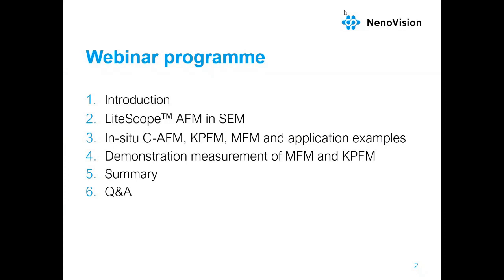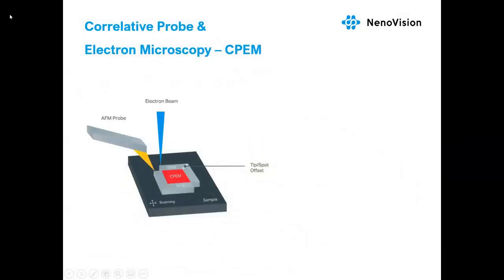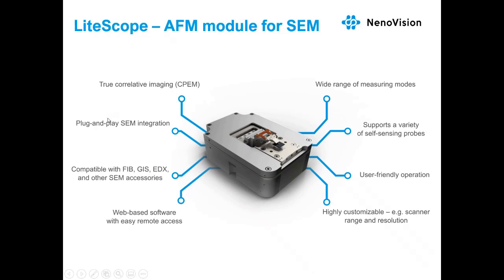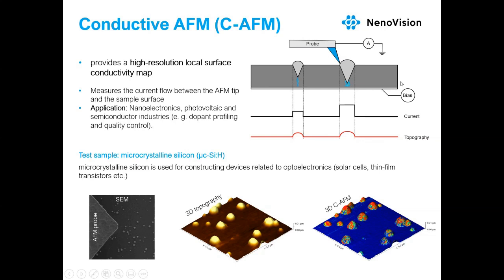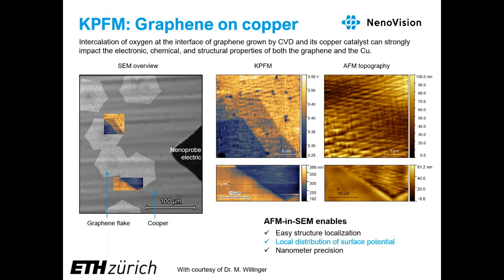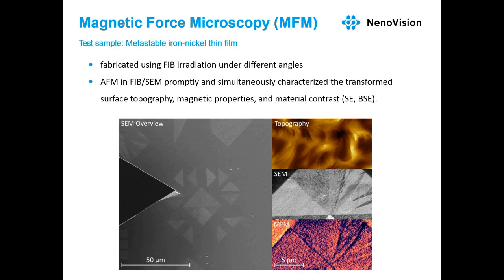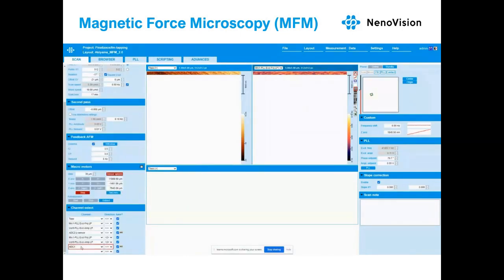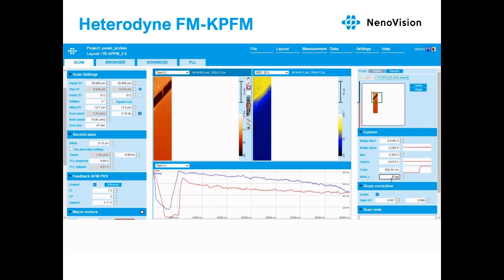Advanced techniques in correlative AFM-in-SEM measurements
Recording of the webinar that took place on the 2nd of September 2021. In the first part, the Head application engineer of NenoVision, Veronika Hegrová, spoke about Magnetic and electric techniques in correlative AFM-in-SEM measurements made by LiteScope™, the second part, given by Radek Dao, Application engineer of NenoVision, consists of practical measurement demonstration.